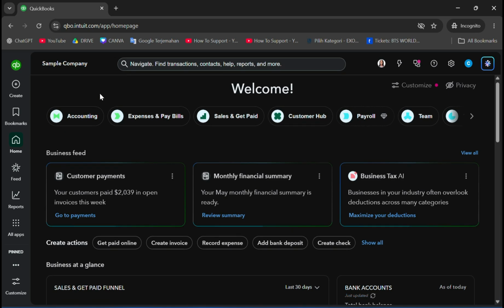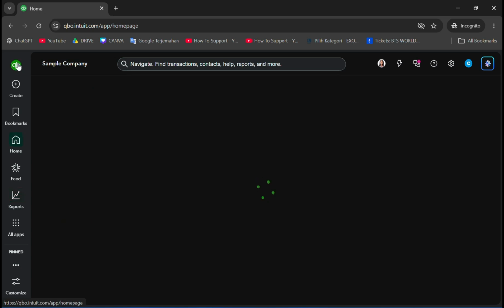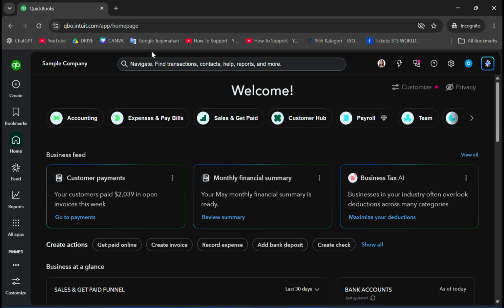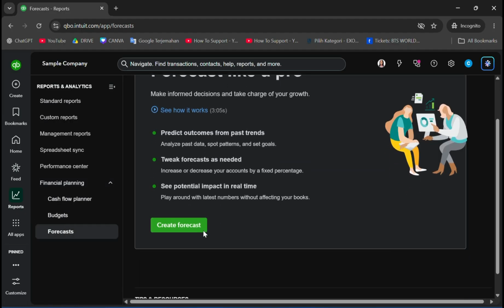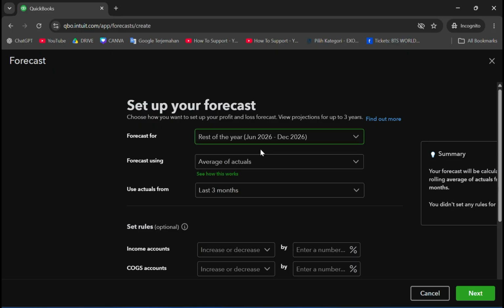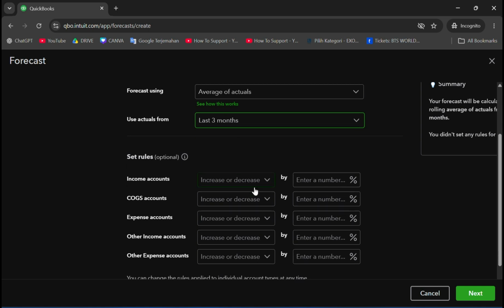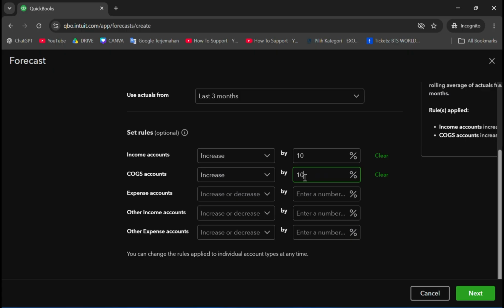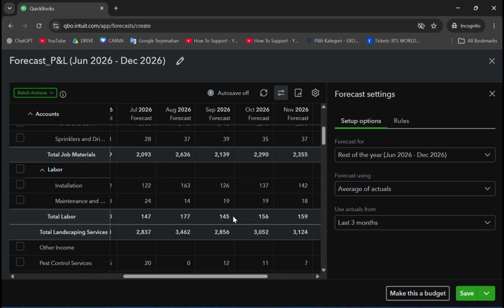How to Set Up Forecast in QuickBooks Online (QBO 2026)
Learn how to set up a forecast in QuickBooks Online with this step-by-step tutorial. In this video, you'll see how to create financial forecasts, project future income and expenses, and use forecasting tools to support better business decisions in QuickBooks Online 2026.

• How to access forecasting and planning tools in QuickBooks Online
• How to create a new financial forecast
• How to estimate future income, expenses, and cash flow
• How to adjust forecast assumptions and projections
• How to use forecasts for budgeting and business planning in QBO 2026